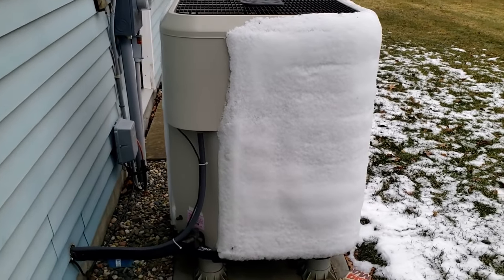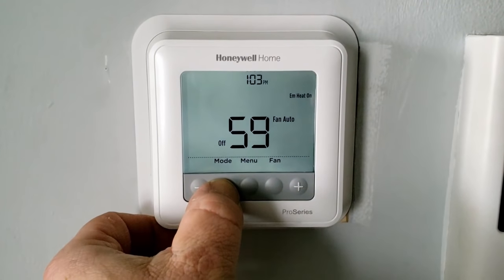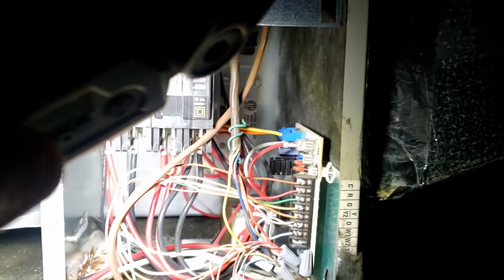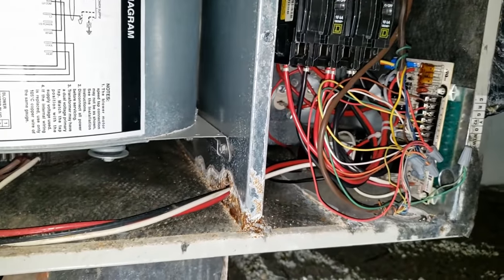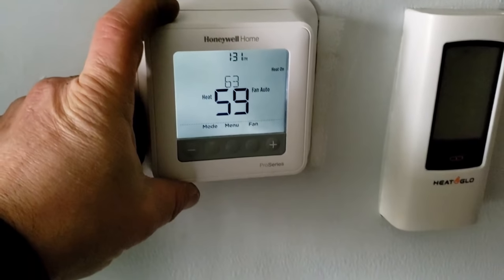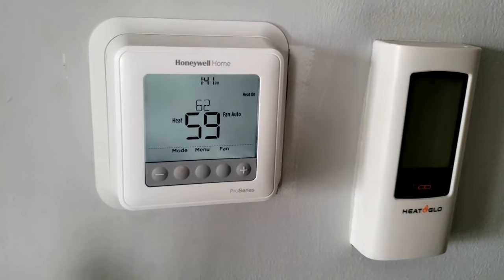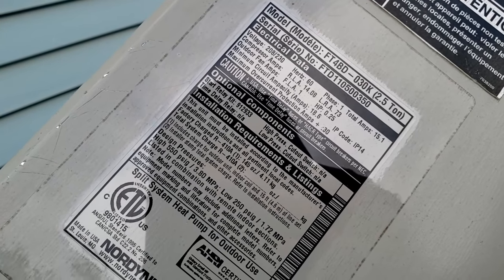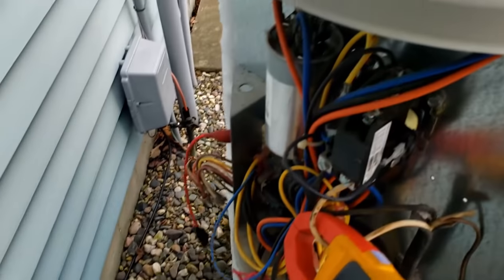HEAT PUMP FROZEN UP LIKE A ICE MACHINE I MISSED UP & TOASTED THE FUSE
This video got a lot of views watch this live streamed no more about what happened during this video
This residential heat pump was frozen up due to a defective defrost board. I was fully aware I could've defrosted the heat pump by running it and air-conditioning mode at the thermostat and just pulling off the O terminal but that's not the point of why I did it the way I did it. I wanted to know whether or not the control board was defective, and that would prevent this from happening again, not getting a repeat call is a whole point of the service call not just getting it running again short term.